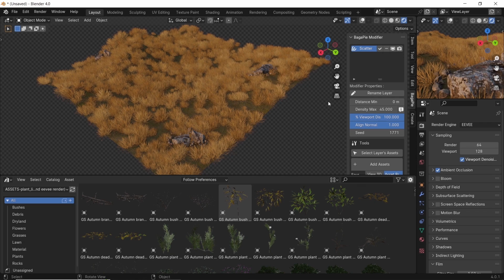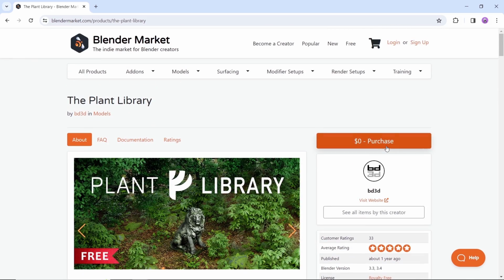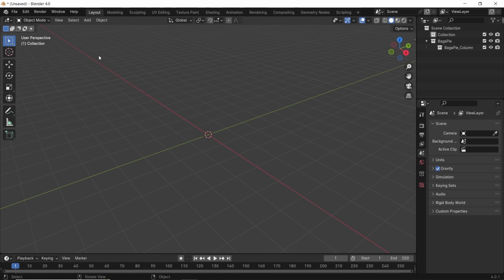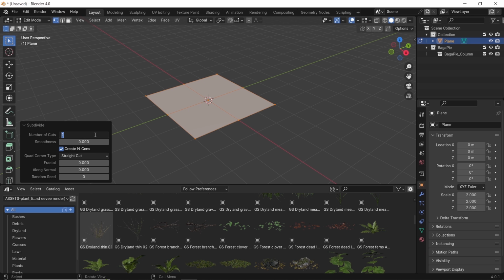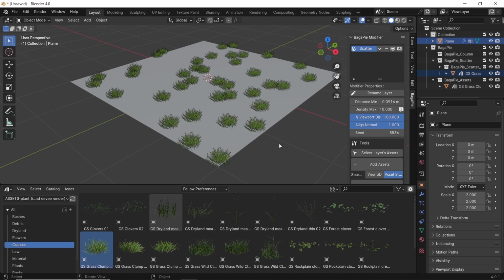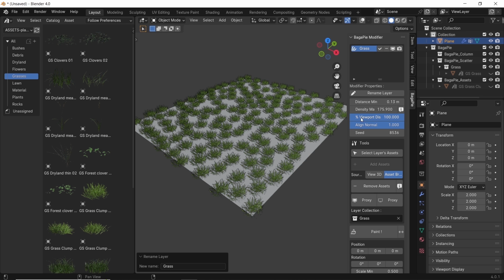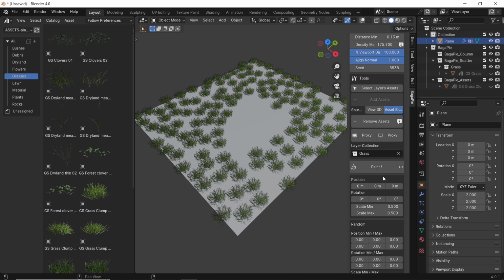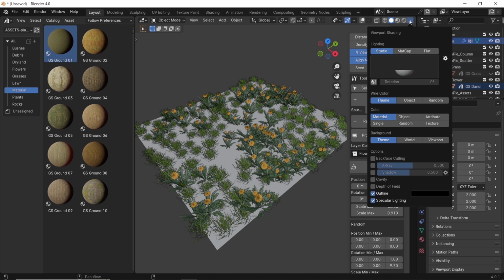Best Free Blender Addon For Plants and Vegetation!